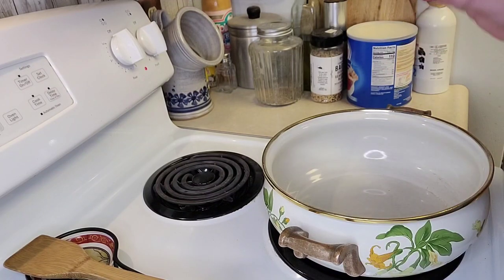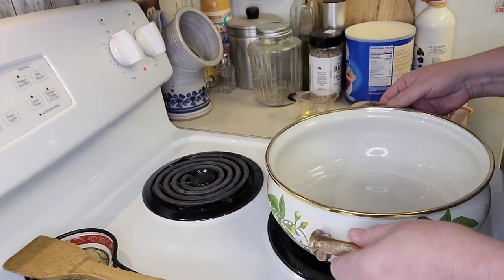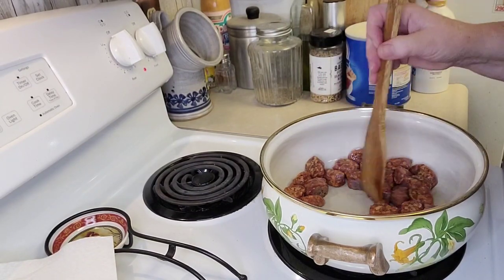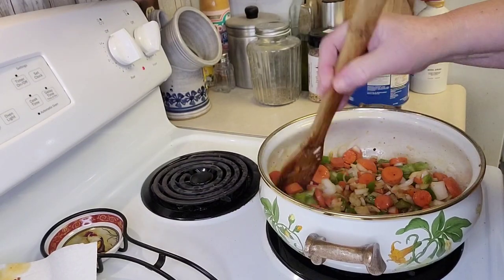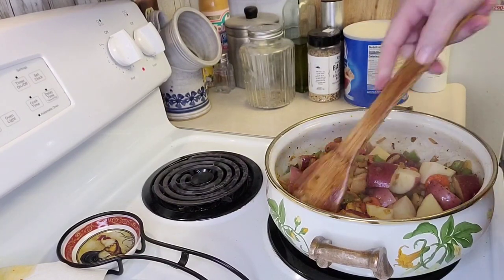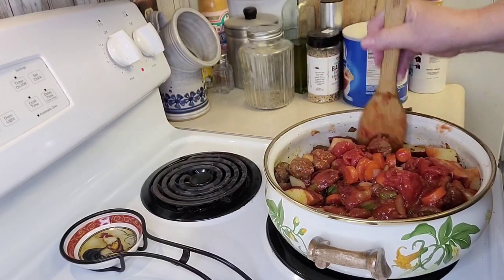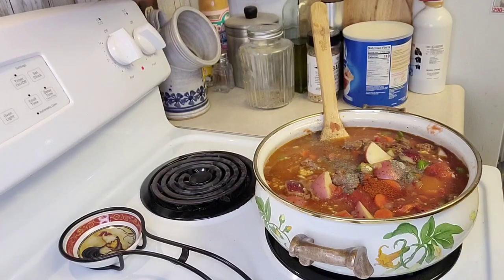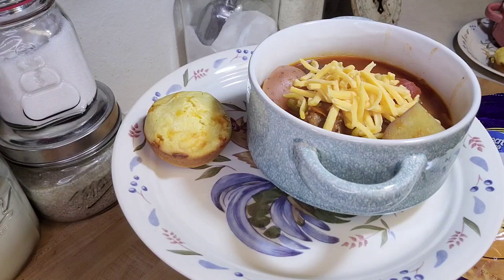Souptember - Sausage and Vegetable Soup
You know I love a collaboration and I love soup so what could be better than a whole month of great channels making terrific soup recipes?  Here's a fun way to start the fall season with some delicious soups!

Here's the ingredients used for this soup.
1 Tablespoon Oil
2 large onions chopped
3 medium carrots chopped
1 green pepper chopped
2 garlic cloves chopped
1 1/2 pounds red potatoes chopped
32 ounces beef broth
1 package of sausages. ( I like Hot Italian)
1 28 ounce can of whole tomatoes
1 teaspoon Worchestireshire sauce
1/4 teaspoon salt
1/4 teaspoon pepper
1/4 cayenne pepper
1. Cook sausage in oil until cooked through.  Remove to drain on paper towel.
2. Saute all chopped veges until tender
3. Add potatoes, mix into other veges
4. Add broth, tomatoes and spices
5. Simmer for about 30 minutes until potatoes are tender.

2. Sutton's Daze - Suttons Daze

2leelou Creates
Coos Bay, Oregon 97420

I do not sell essential oils.  I use the oils I get from Simply Earth in my monthly subscription box.
If you are interested in getting subscription box please use the link and the code below to get $10 off each box for your first 5 boxes.  That's a savings of $50!